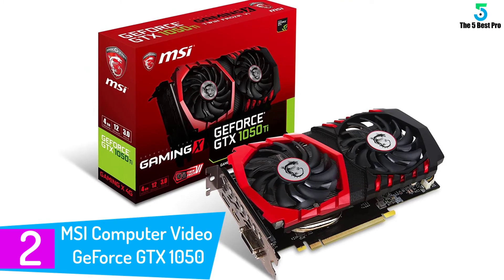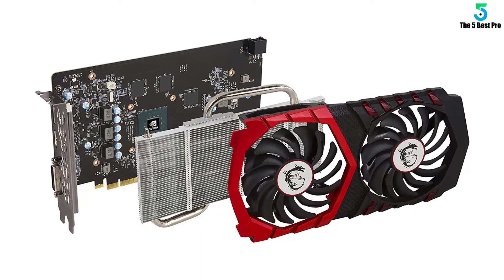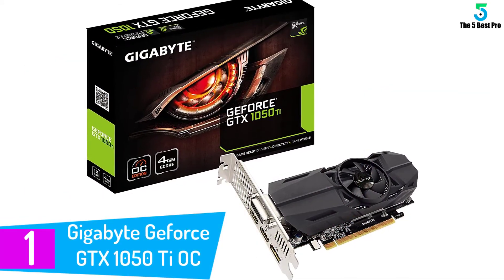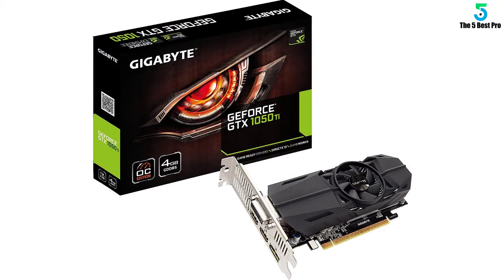Top 5 Best Graphics Card for Autocad to Buy in 2020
▶️ 5. MSI Gaming GeForce GT 710 2GB Graphics Card for Autocad.

▶️ 4. PNY NVIDIA Quadro K1200 Graphics Card for Autocad.

▶️ 3. Gigabyte GeForce GTX 1660 OC 6G Graphics Card.

▶️ 2. MSI Computer Video Graphic Cards GeForce GTX 1050 TI Graphics Card for Autocad.

▶️ 1. Gigabyte Geforce GTX 1050 Ti OC Low Profile 4GB Graphics Card for Autocad.

➥ Prime Discounted Monthly Offering
➥ Amazon Fresh
➥ Try Twitch Prime
➥ Amazon Music Unlimited
➥ Try Amazon Home Services
➥ Kindle Unlimited Membership Plans
➥ Create an Amazon Wedding Registry
➥ Try Audible and Get Two Free Audiobooks